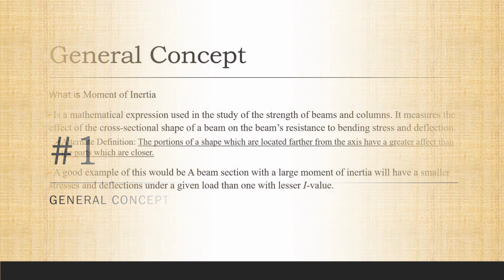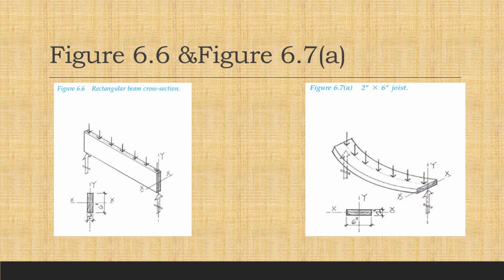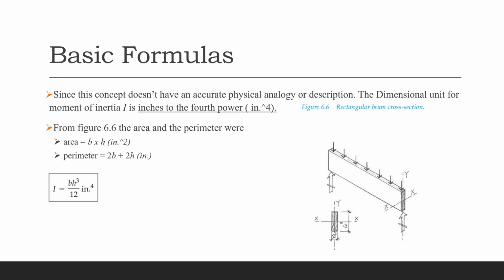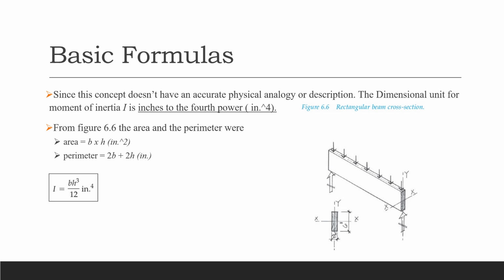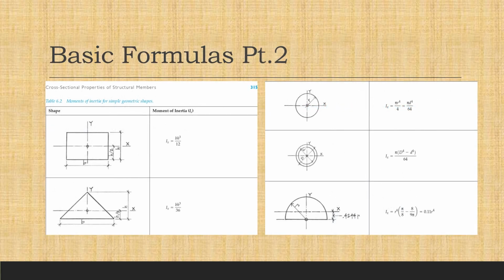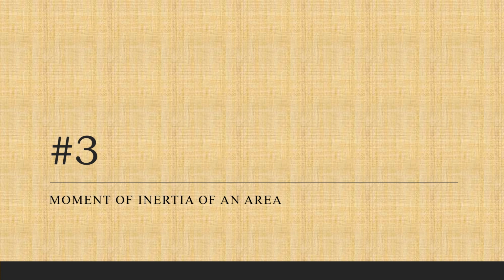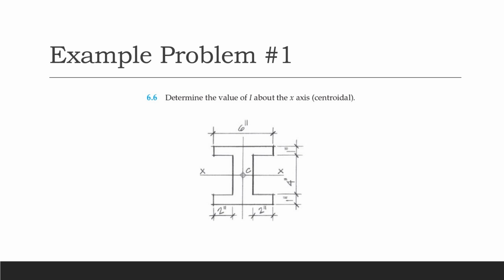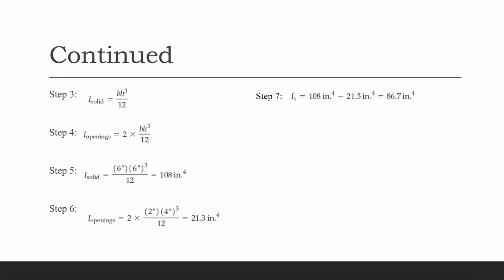Moment of Inertia